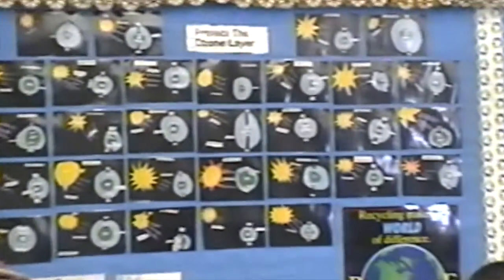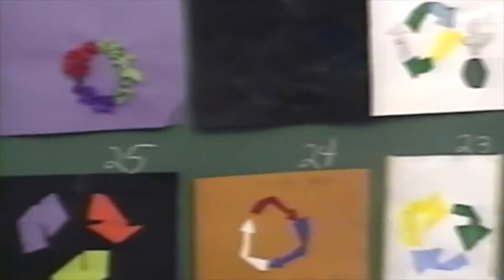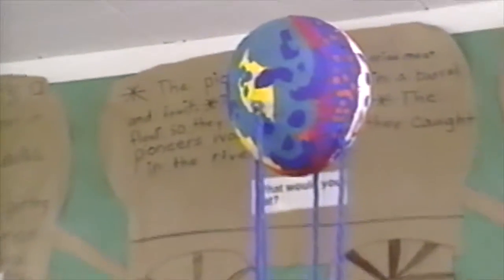Open House-Mrs. Orr's Class (1995-96)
La Pluma Elementary Third Grade